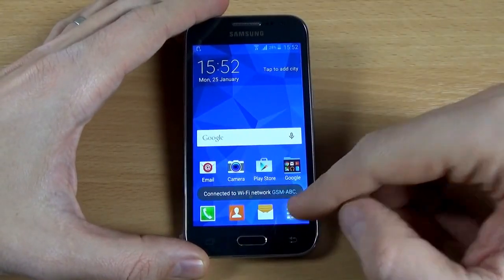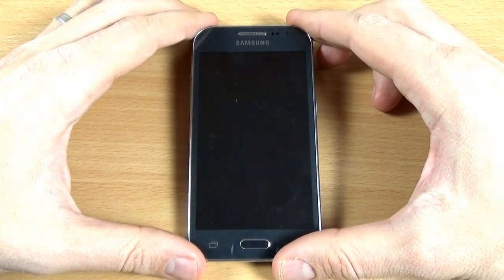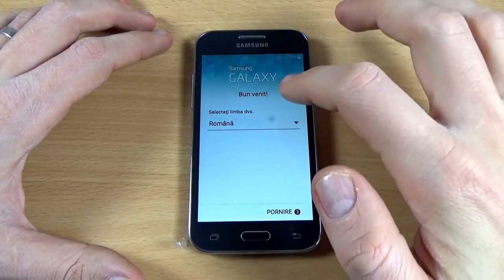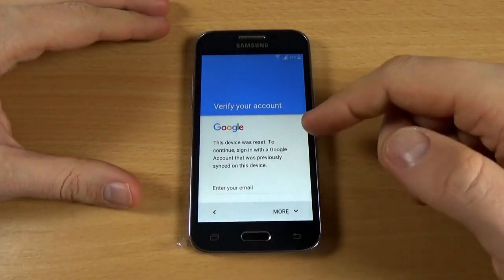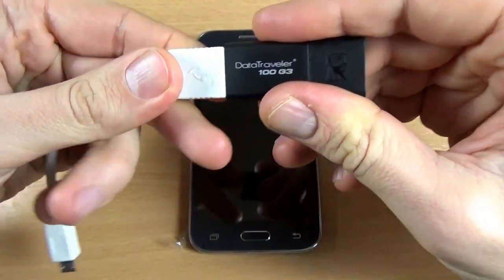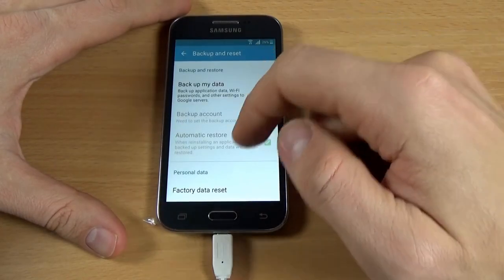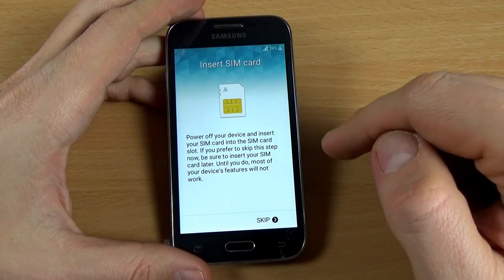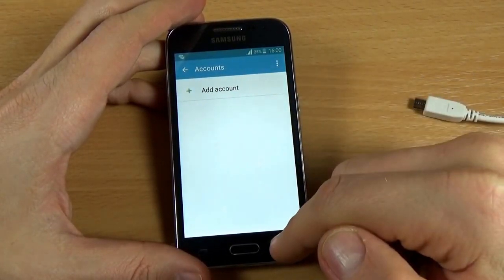Samsung Galaxy Core Prime VE G361F How to bypass Google account OTG cable method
In this tutorial I will show you how to bypass Google account on Samsung Galaxy Core Prime VE G361F (Android 5.1.1) using an OTG cable.Use this method, if you get the message:"This device was reset. To continue, sign in with a Google Account that was previously synced on this device." . . .

IMPORTANT
This protection is also called "Factory Reset Protection FRP" and is something different from "Samsung Reactivation Lock"
All you need is WIFI connection, OTG cable, USB stick and the application that you must copy on your USB stick.

PLEASE READ
If you reset your phone, all your data may be lost, so it's good to do a full backup before